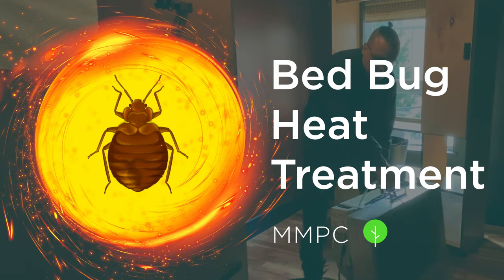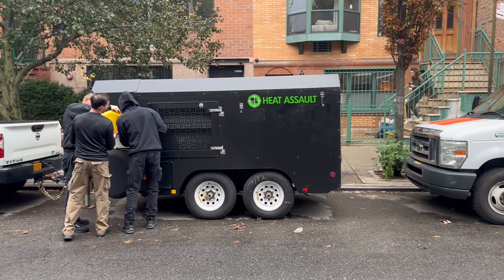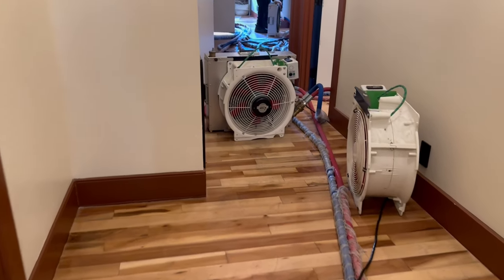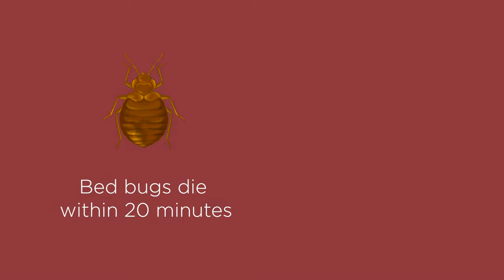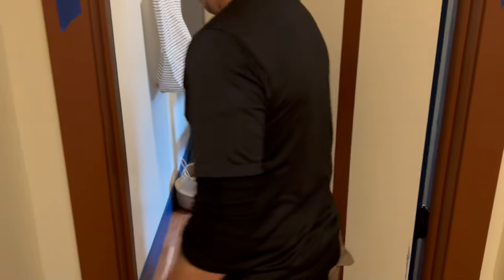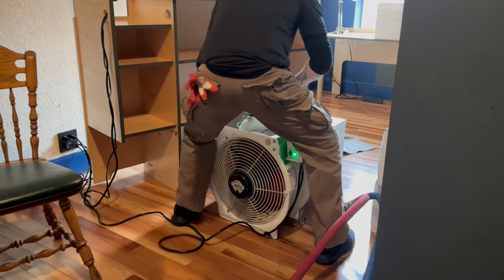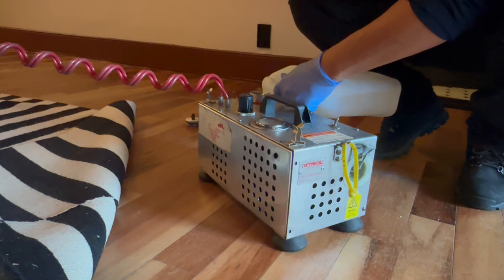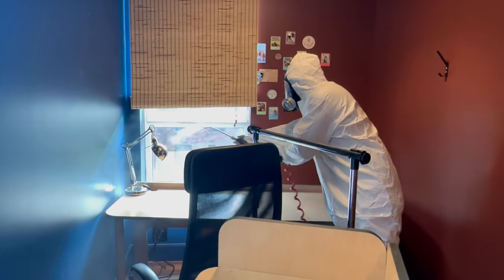Bed Bug Heat Treatment: How it Works & What to Expect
Heat treatment is a powerful and effective method for eliminating bed bugs, especially in moderate to severe infestations when bed bugs have spread to multiple areas or when chemical treatments have failed. In this video, we'll show you how bed bug heat treatments work and what to expect.

MMPC is a top-rated pest control company in New York City specializing in eco-friendly pest solutions. We combine cutting edge technology with proprietary methods to exterminate bed bugs with an extremely high success rate.

Learn more about heat treatment and our other bed bug solutions